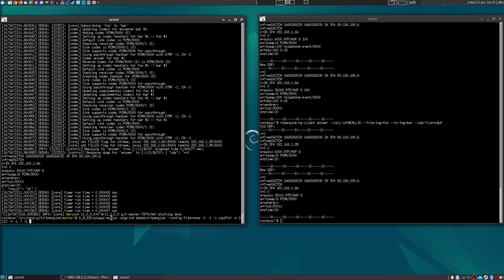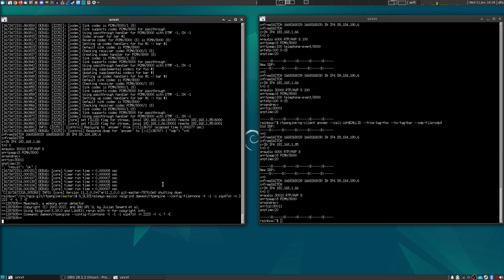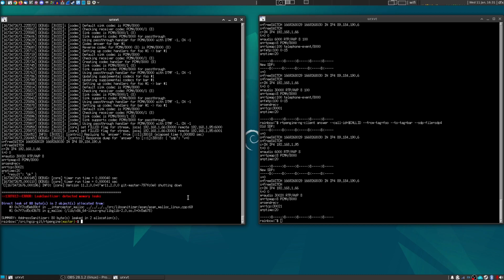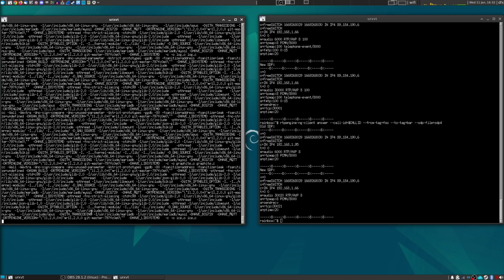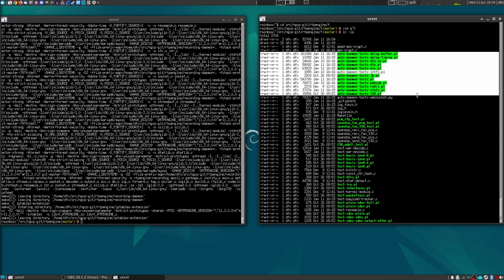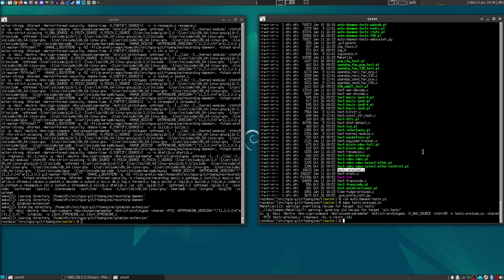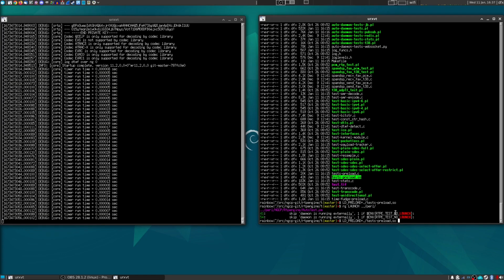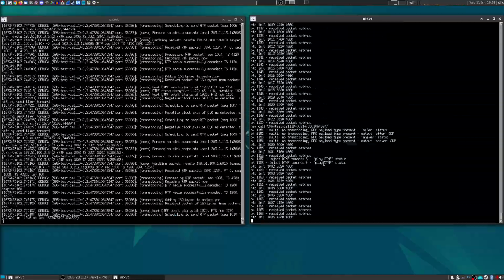Debugging RTPengine memory leaks, test failures, other memory issues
Command lines used:

Regular launch of rtpengine (adjust arguments as needed):
$ demon/rtpengine --config-file=none -t -1 -i wlp47s0 -n 2223 -f -L 7 -E

The `-f` option is the only important one as it makes it run rtpengine in the foreground.

Launch under valgrind:
$ G_SLICE=always-malloc valgrind --leak-check=full daemon/rtpengine --config-file=none -t -1 -i wlp47s0 -n 2223 -f -L 7 -E

Compile with libasan:
$ DO_ASAN_FLAGS=1 make

Other options useful for libasan operation:
$ export ASAN_OPTIONS=verify_asan_link_order=0
$ export UBSAN_OPTIONS=print_stacktrace=1
$ export G_SLICE=always-malloc

Run test suite:
$ make check

Run test suite with libasan build:
$ make asan-check

Compile preload library for manual execution of test suites:
t/ $ make tests-preload.so

Launch rtpengine under valgrind for execution of a test suite (arguments taken from test script):
$ LD_PRELOAD=t/tests-preload.so G_SLICE=always-malloc valgrind --leak-check=full daemon/rtpengine --config-file=none -t -1 -i 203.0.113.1 -i 2001:db8:4321::1 -n 2223 -c 12345 -f -L 7 -E -u 2222 --silence-detect=1

Execute the actual test suite:
t/ $ LD_PRELOAD=./tests-preload.so RTPE_TEST_NO_LAUNCH=1 perl -I../perl auto-daemon-tests.pl